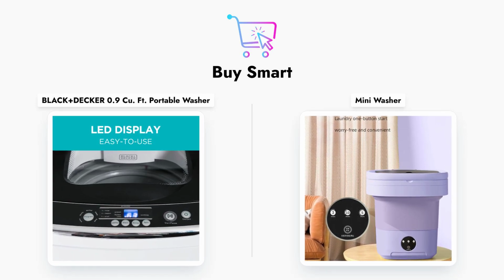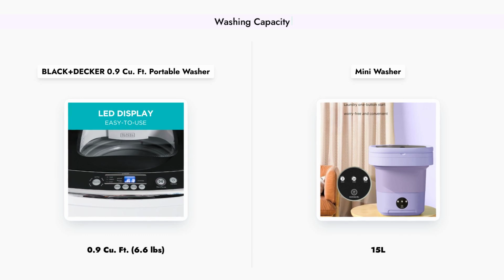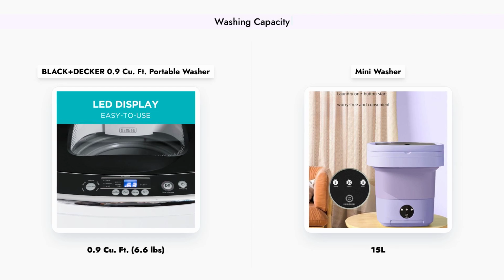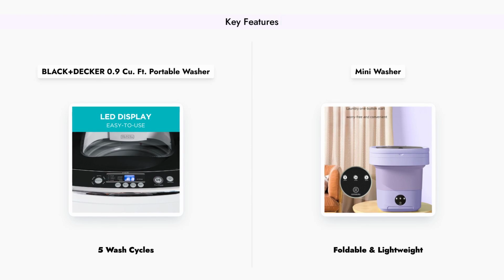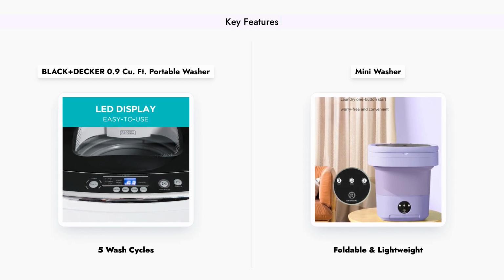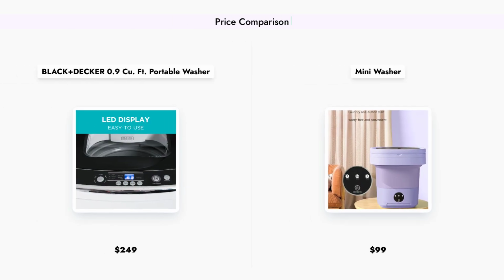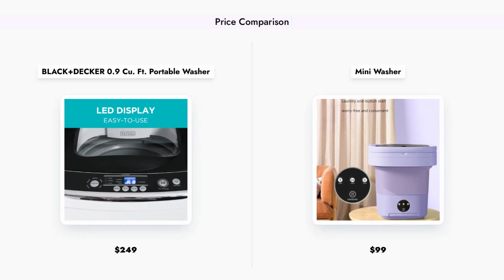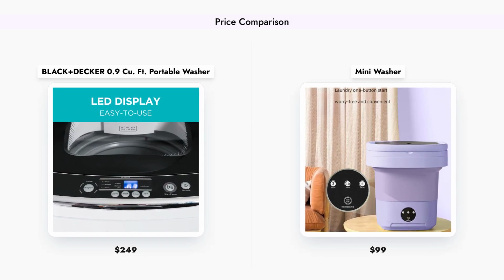🧺 BLACK+DECKER vs Mini Washer! Which is Better? 🤔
BLACK+DECKER Portable Washer
Use these links for the best price!

In this video, we compare the BLACK+DECKER 0.9 Cu. Ft. Portable Washer with the Mini Washer to help you choose the right portable washing machine for your needs. Watch as we highlight the features, capacities, and benefits of each machine. Don't miss out on finding the perfect fit for your apartment, dorm, or small space!

00:00 Introduction
00:21 Capacity
00:47 Features
01:14 Pricing
01:37 Conclusion